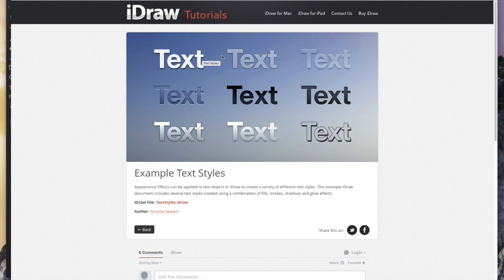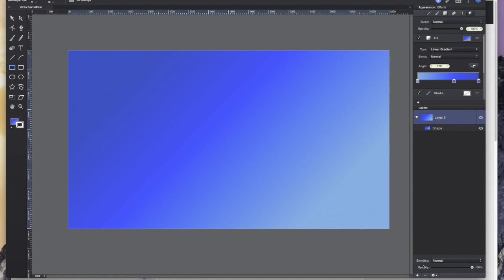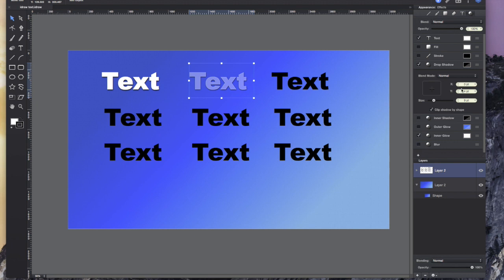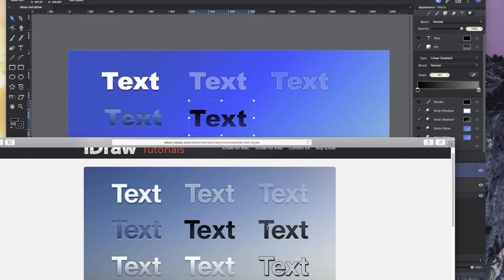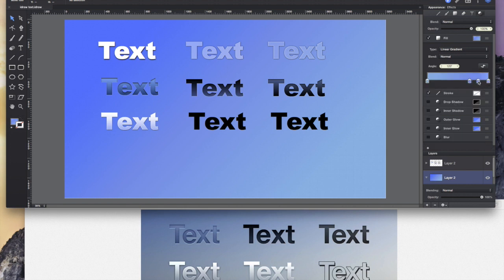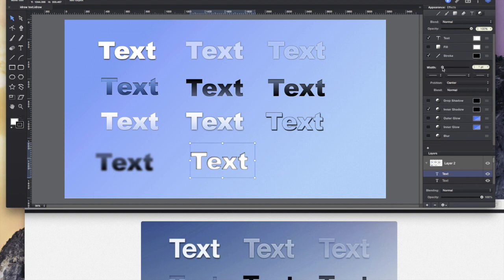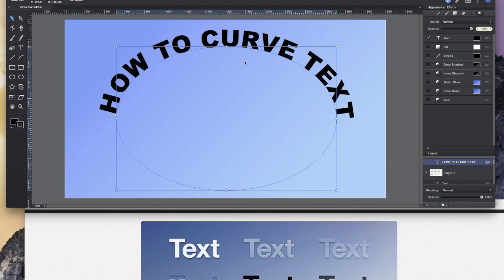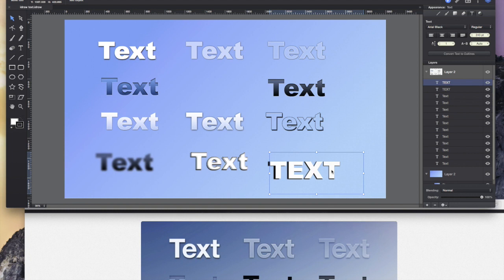iDraw Tutorial #1 - EASILY DESIGN & STYLE TEXT - PLUS! SHAPE TEXT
iDraw Tutorial - How to Easily design and create Text Styles using inner and outer glow and shadows and many other basic features. TEXT wrap or circle text using shapes and following paths is included at the end of the tutorial.  Power Up the “Likes” to Show Your Support. Hope you all Enjoy!

OVERVIEW
Full-featured Illustration and Graphic Design for Mac OS X

iDraw is a powerful feature-packed vector design and illustration application designed specifically for Mac OS X.
Also available for iPad, easily share and edit designs on both Mac and iPad.

Idraw Tutorial: Leave a comment or recommended tutorial video or demo.